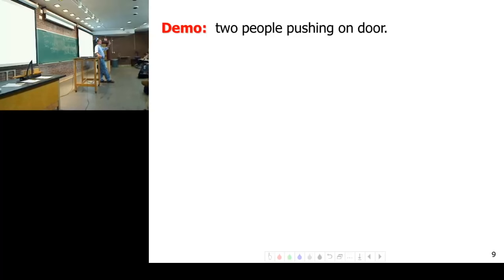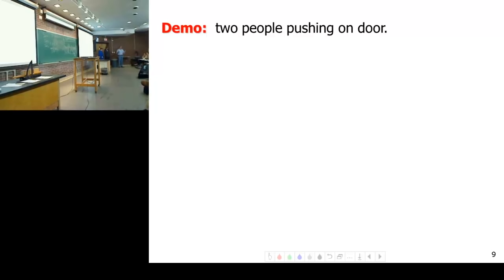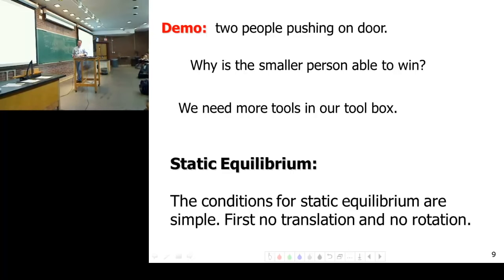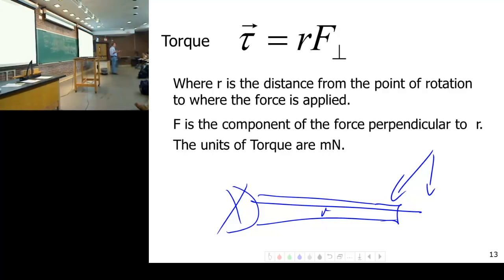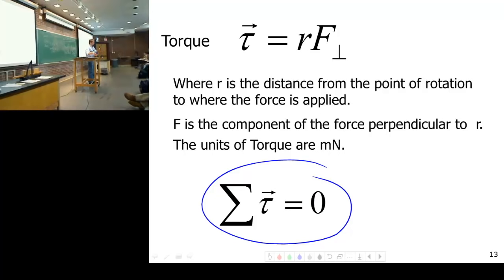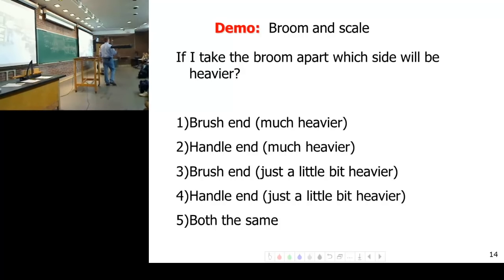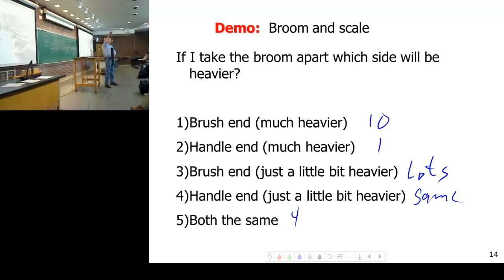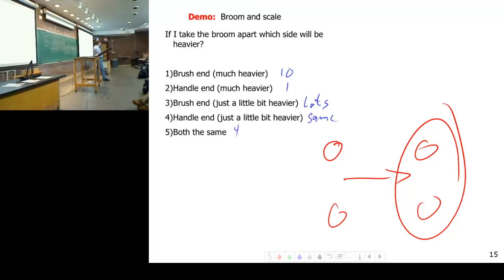Unit 3 - Introduction to Torque (Hatch Lecture)